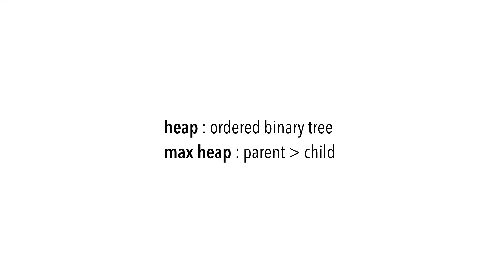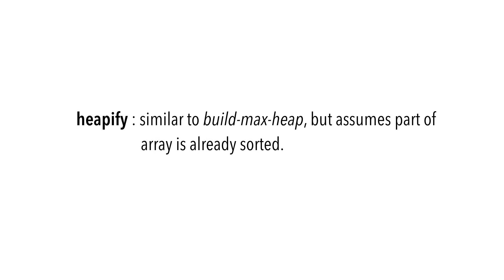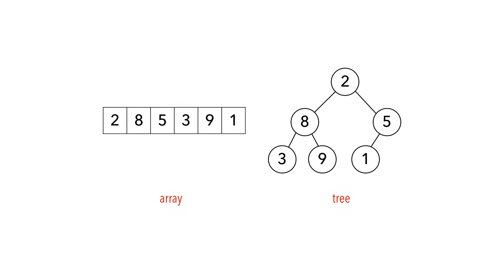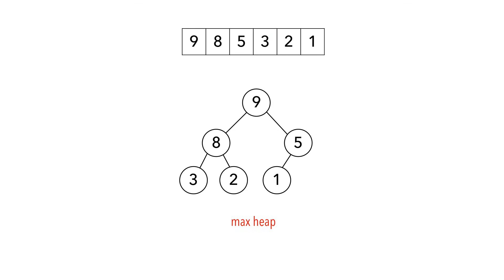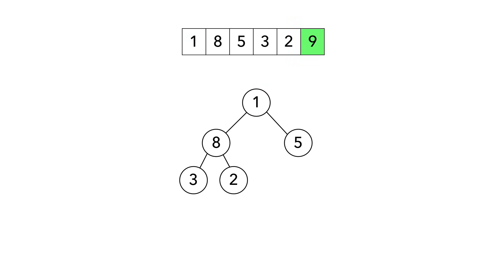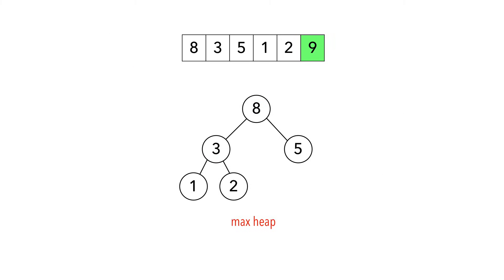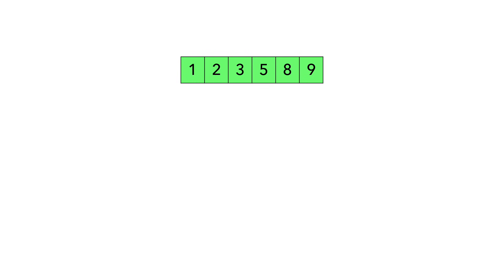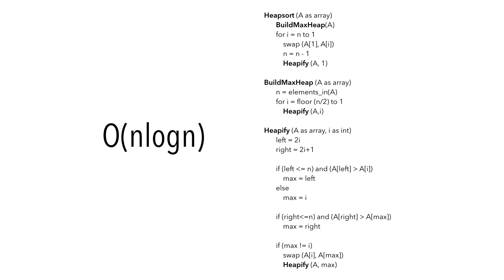Heap sort in 4 minutes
Step by step instructions showing how to run heap sort.